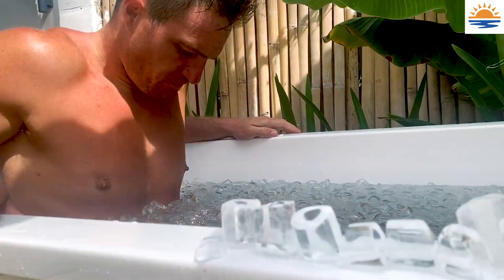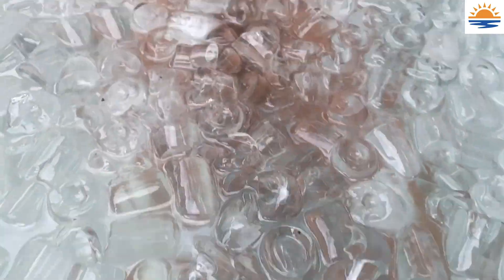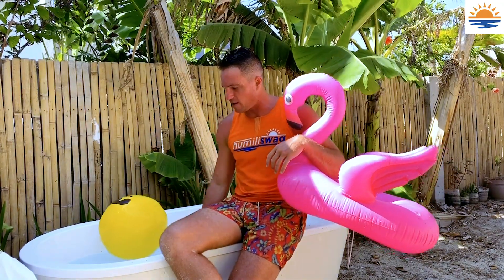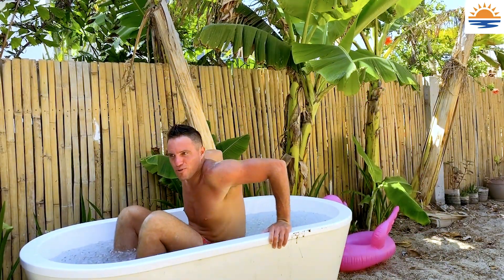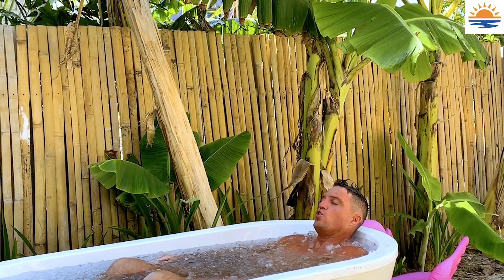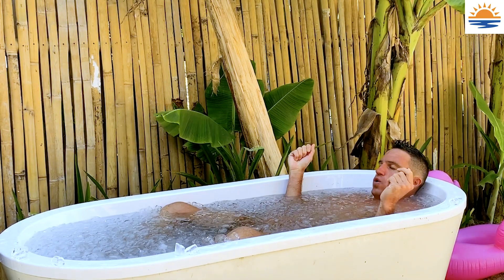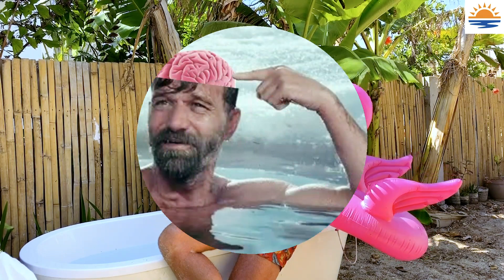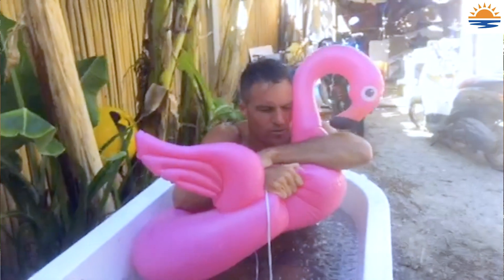THE ULTIMATE ICE BATH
For the best in training for ultimate, join the Morrill Performance team at mpfpt.com
Passion breeds excellence.

Special shoutout to Dyalla for her songs "Red Velvet" and "Uptown"